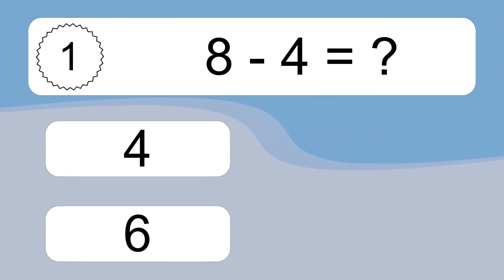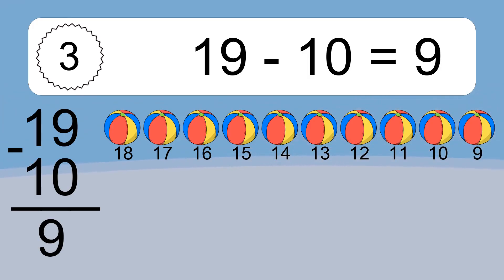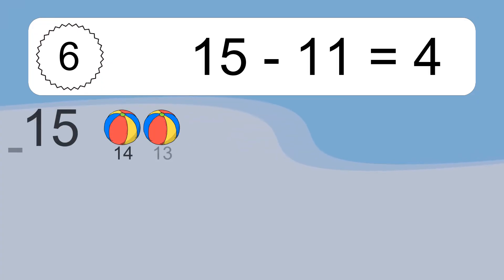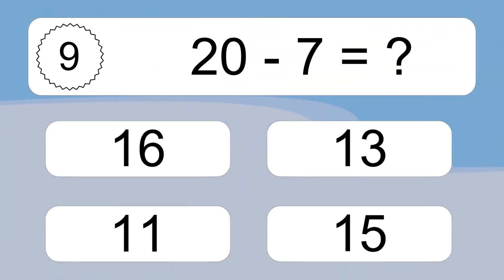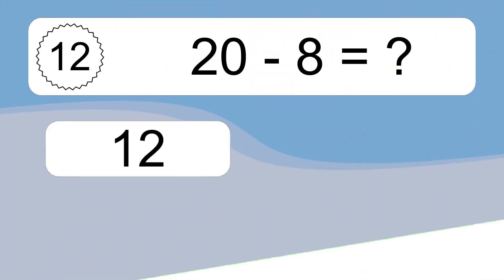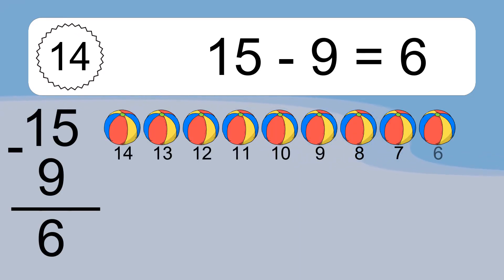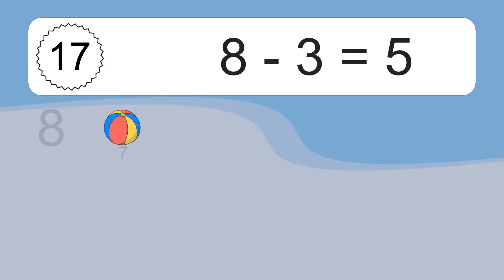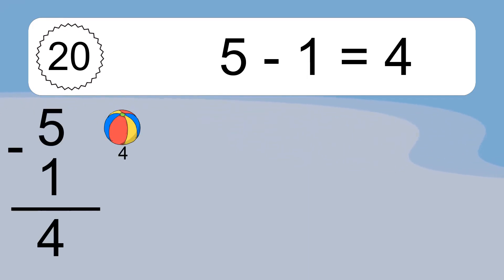20 Subtraction Quiz Exercises for Kids: Numbers Up to 20